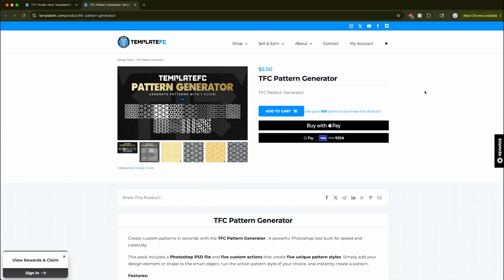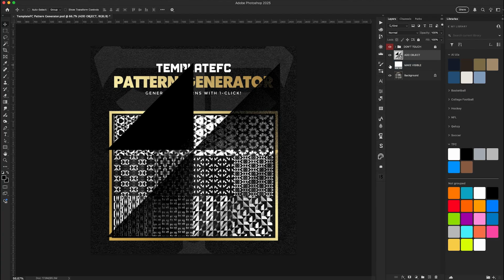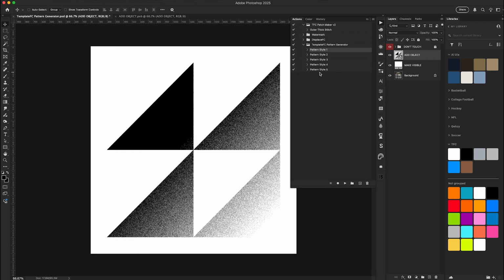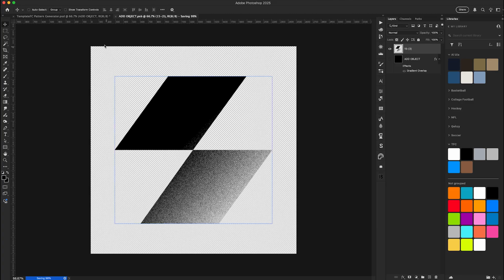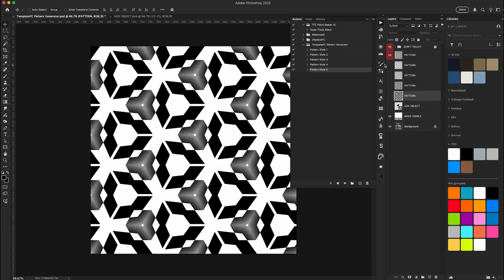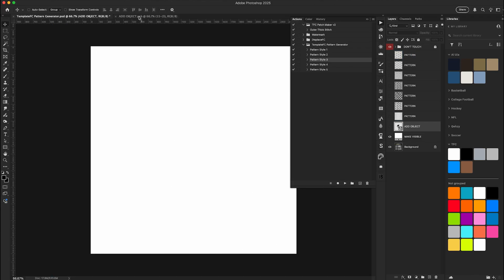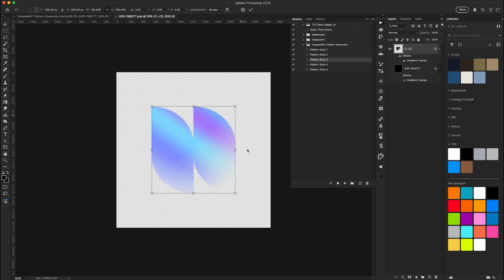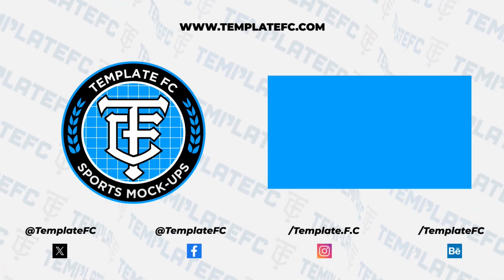TFC Photoshop Pattern Generator | 1-Click Patterns Tutorial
Create patterns with 1-click using our NEW Pattern Generator tool for Photoshop!

TIMESTAMPS
Intro: 00:00
Photoshop: 1:18